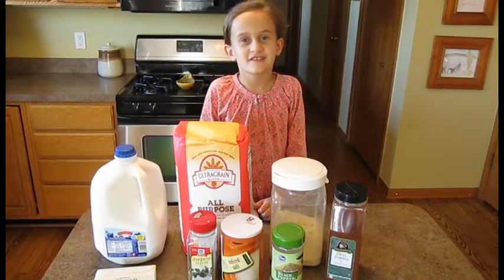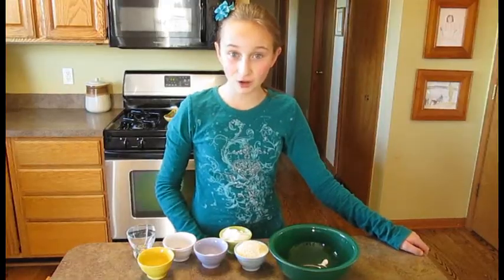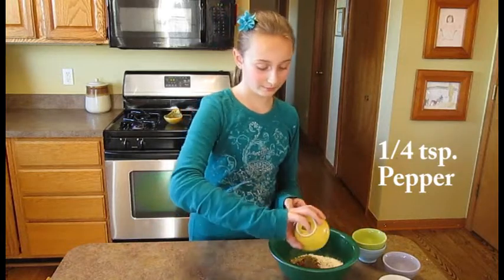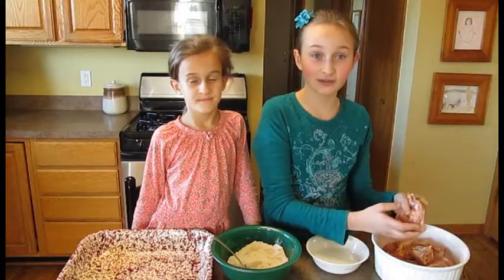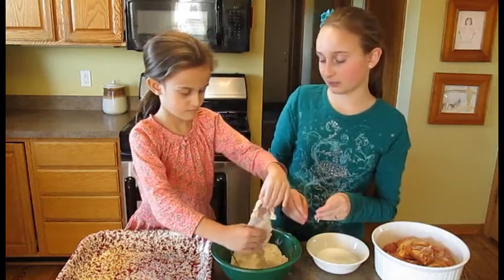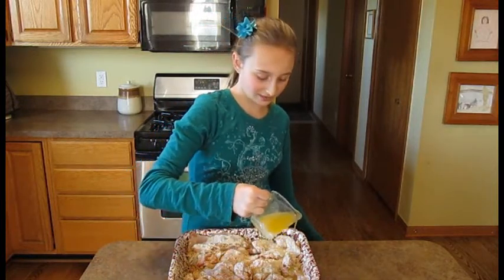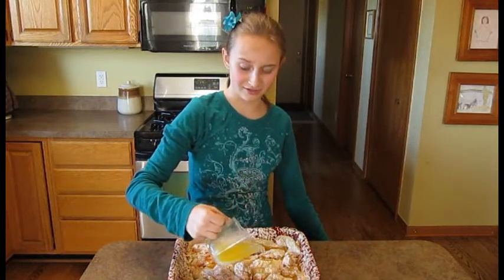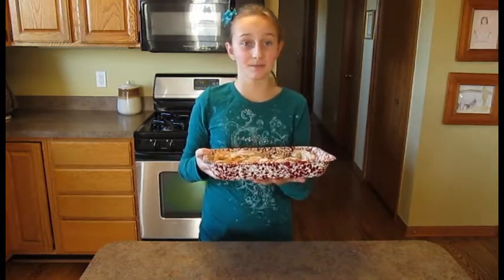Let's Get Cookin' Episode 9 - Crispy Baked Chicken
Let's Get Cookin' Episode 9. How to make Crispy Baked Chicken.

4 lbs, Chicken

1/2 C. Cornmeal
1/2 C. Four
1/2 tsp. oregano
1 1/2 tsp. chili powder
1 1/2 tsp. salt
1/4 tsp. pepper

1/2 cup milk
1/3 cup melted butter